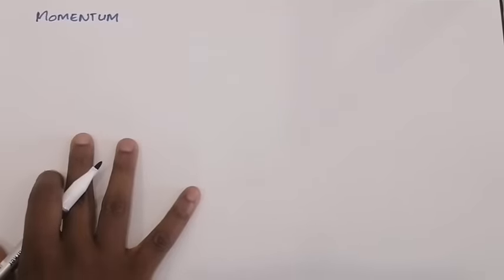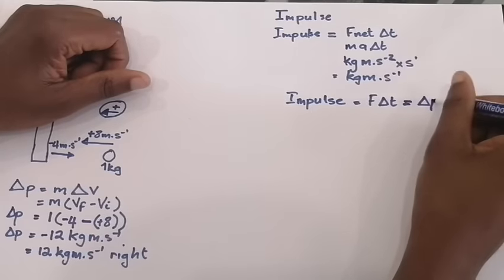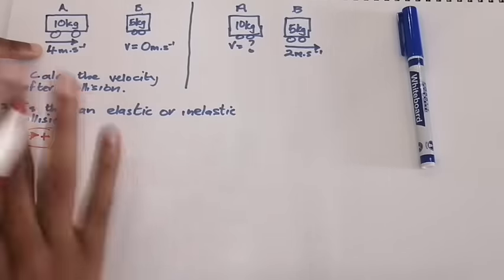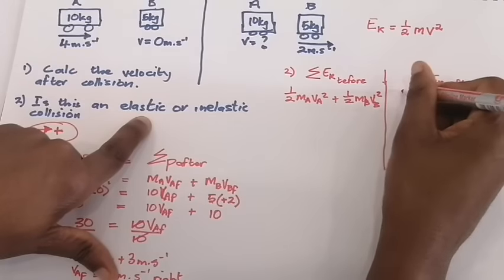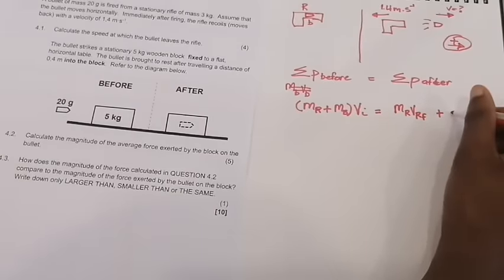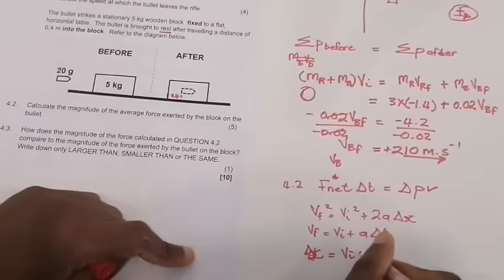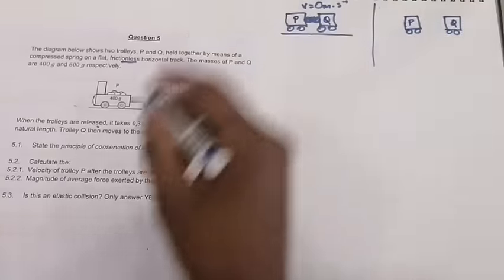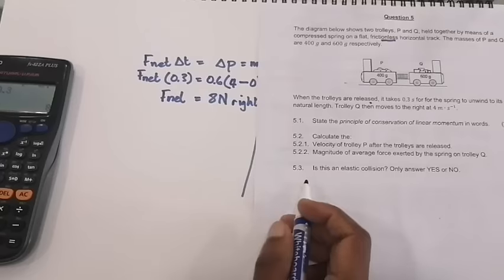Physics | Momentum | Conservation of linear momentum (Made easy)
In this simple-to-understand video, you will learn about momentum, impulse, conservation of linear momentum and the difference between elastic and inelastic collisions.